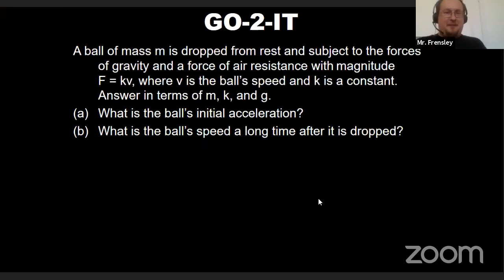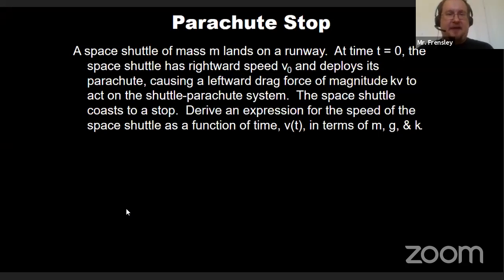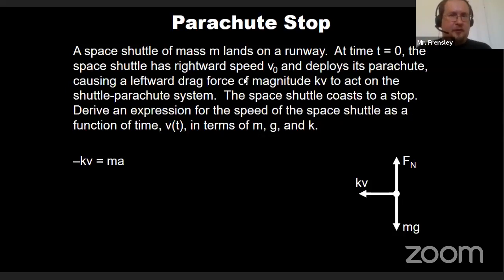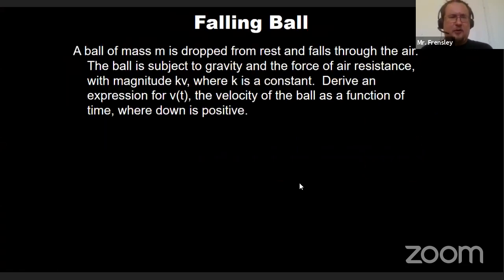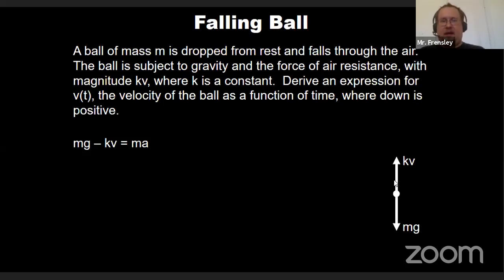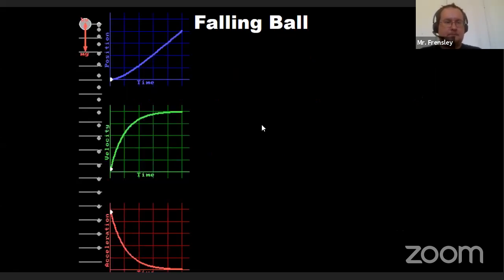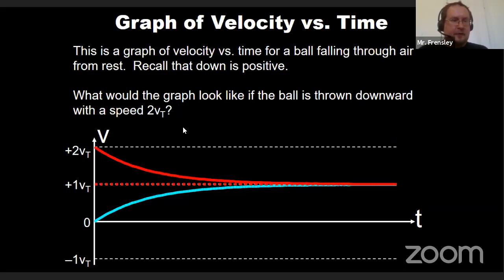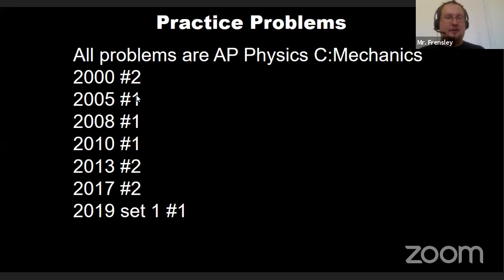AP Physics C: Mechanics: 2.1 Newton's Laws of Motion: First and Second Law [Part 2]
3.B Represent features of a model or the behavior of a physical system using appropriate graphing techniques, appropriate scale, and units.